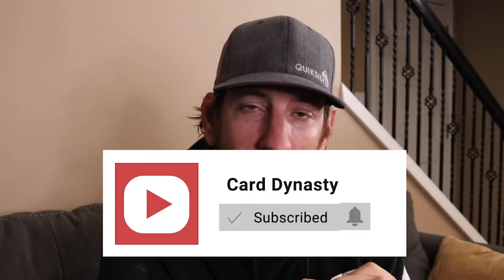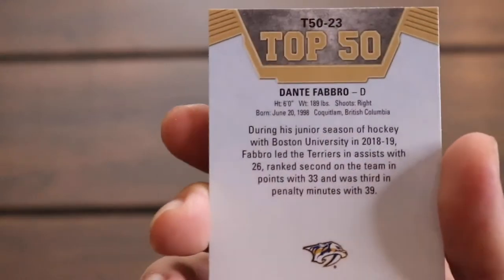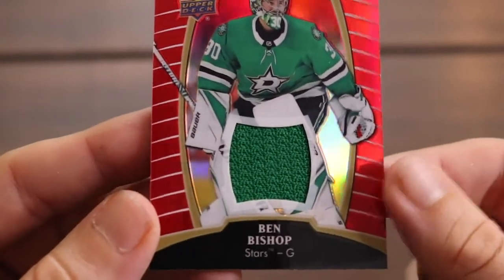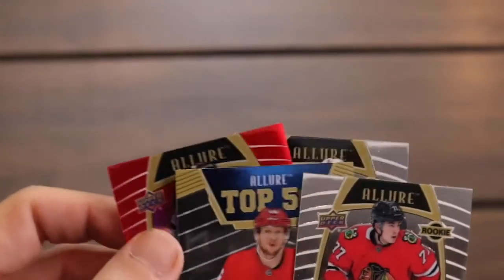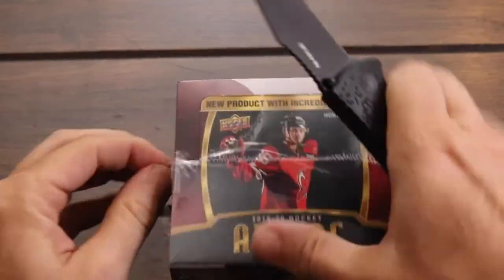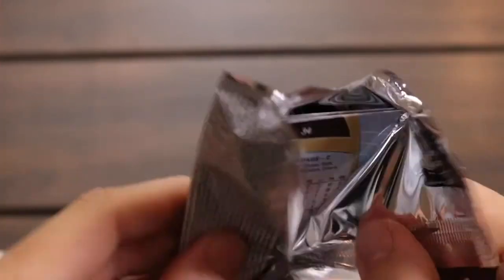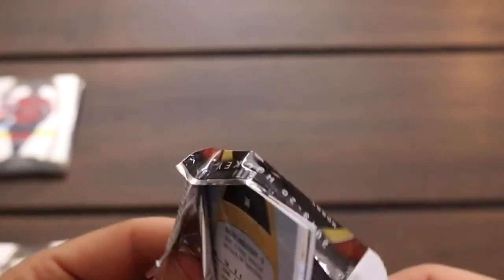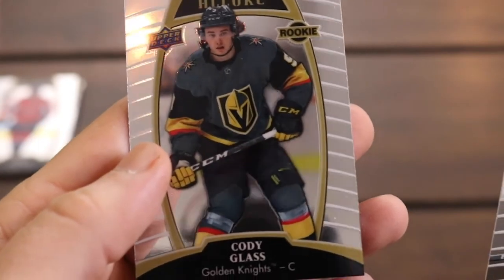2019 - 20 Upper Deck Allure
hockeycards upperdeck Today we are opening two hobby boxes of 2019/20 Upperdeck Allure.

I actually recorded this several months ago, but with having a new baby and other craziness coming along, I forgot to post it.